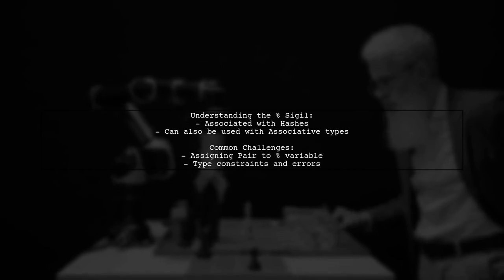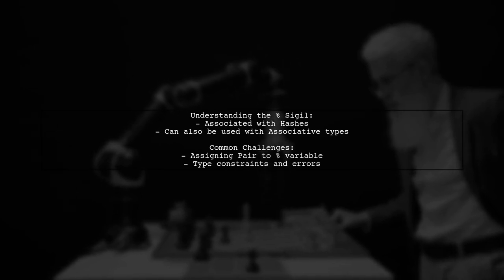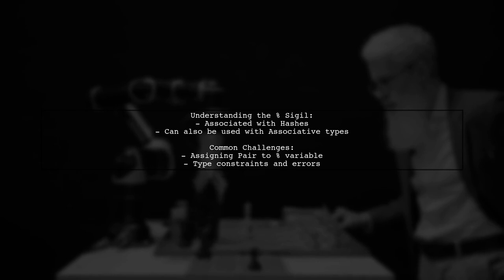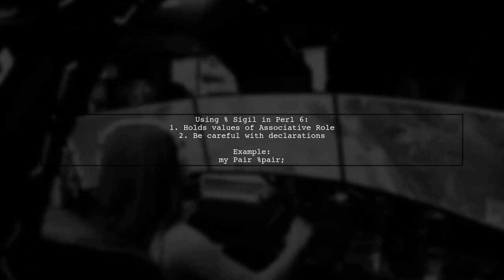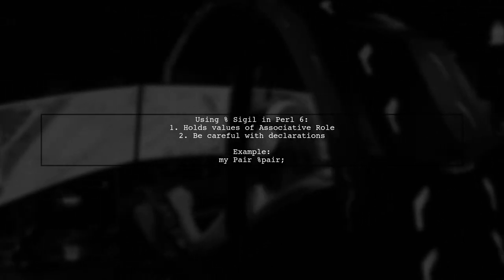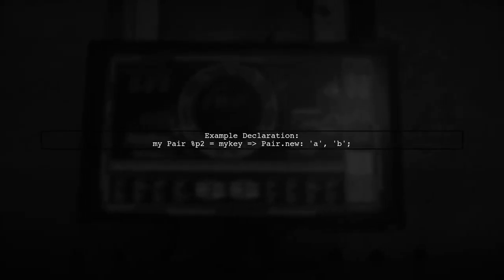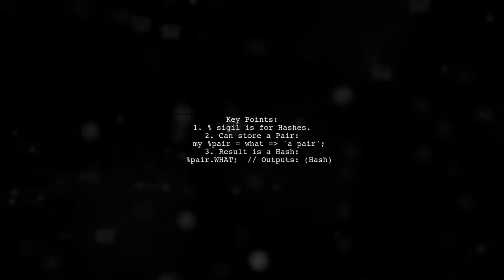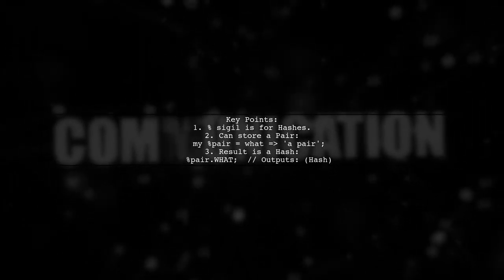Can Perl 6 Use the % Sigil for Non-Hash Data Structures? Exploring Options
In this video, we delve into the intriguing question of whether Perl 6 can utilize the % sigil for data structures beyond hashes. As we explore the flexibility and capabilities of Perl 6, we'll examine various data types and their compatibility with the % sigil, shedding light on innovative programming techniques. Join us as we uncover the possibilities and limitations of this powerful feature in Perl 6!

Today's Topic: Can Perl 6 Use the % Sigil for Non-Hash Data Structures? Exploring Options

Related to: perl6, #%sigil, non-hashdatastructures,